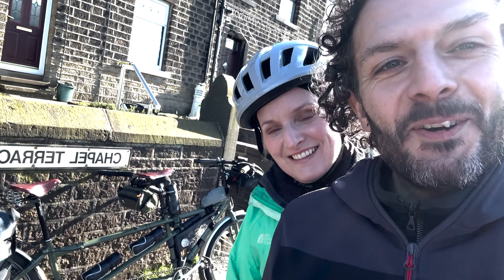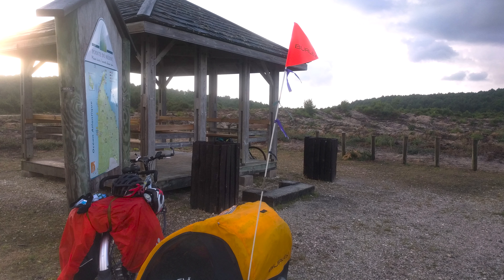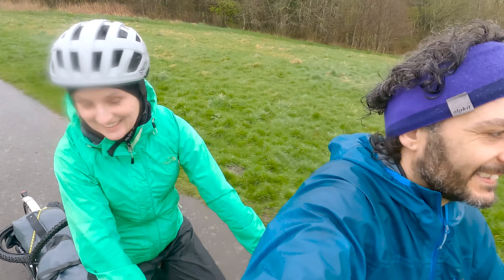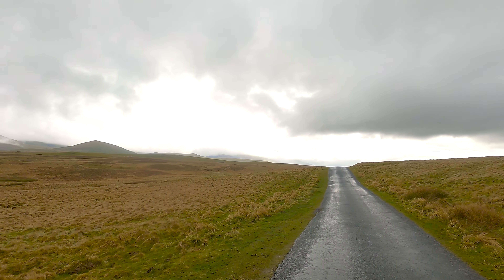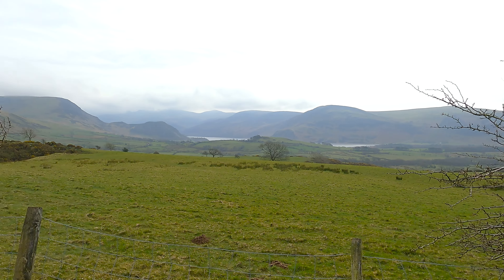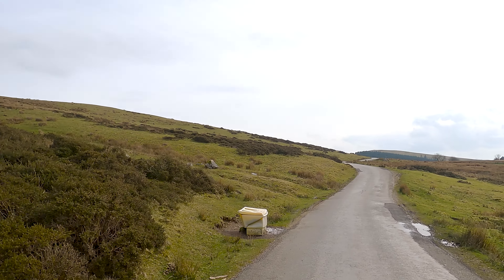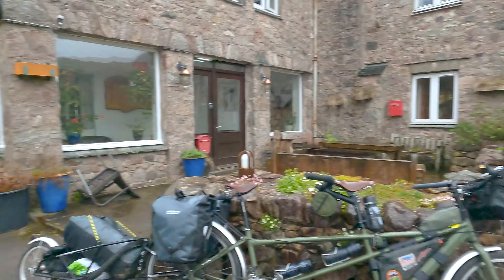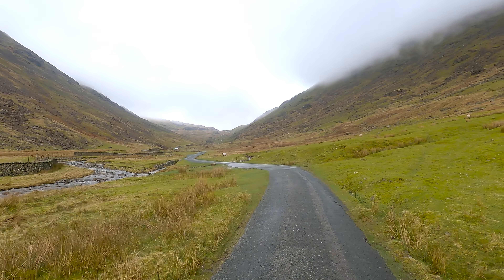Carlisle To Calderdale: Through The Lake District and The Dales. Over Hardknott and Wrynose Pass.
Trying out the tandem and trailer for our trip in Canada in summer.

In the summer we are doing The Great Divide Mountain Bike Route (GDMBR) to Ferne and then picking up The BC Trail to Vancouver. Both routes can be obtained from Bikepacking.com.

I think the BC Trail now might be called The Great Trail?

So this route is just from Carlisle to Calderdale. We will be doing Hardknott and Wrynose passes and then making our way through The Dales.